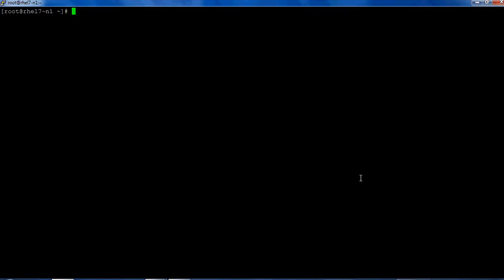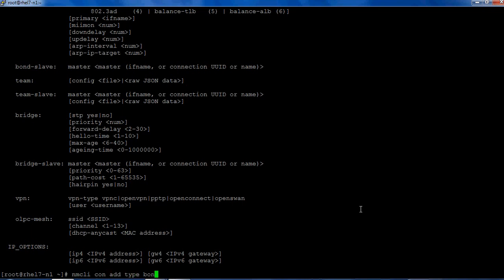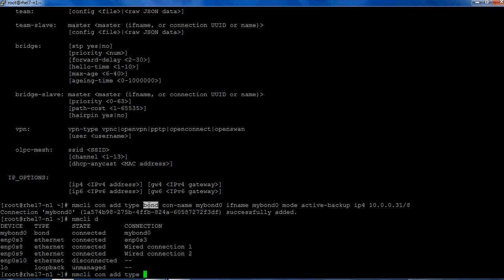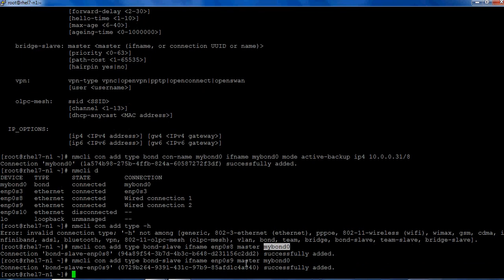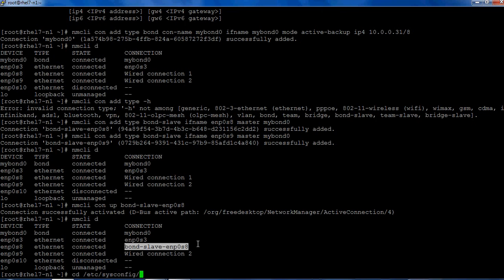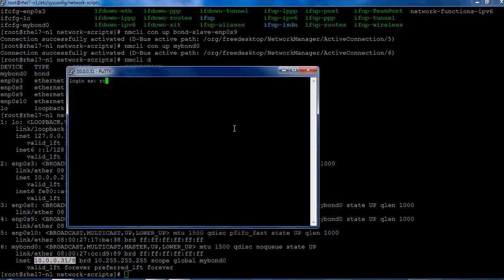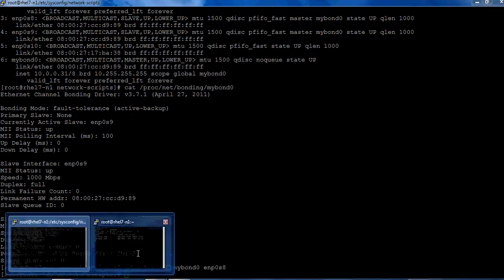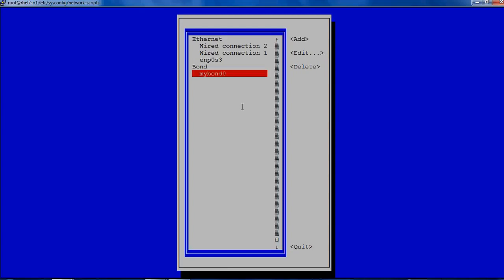How to Configure Bonding in RHEL 7 | Linux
In this Video You will see "How to Configure Bonding in RedHat 7"